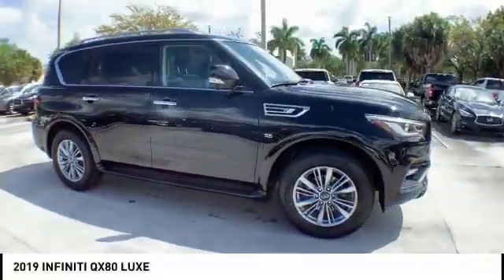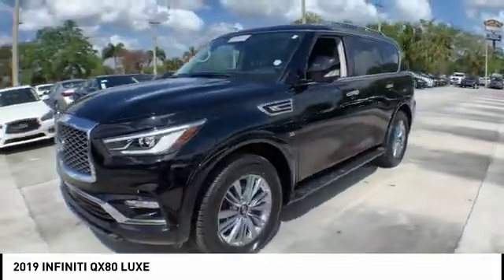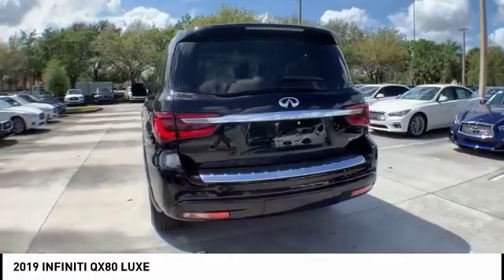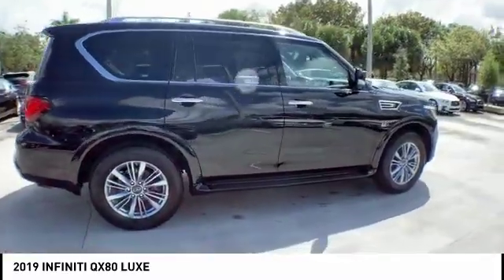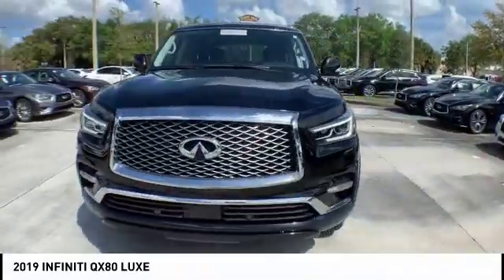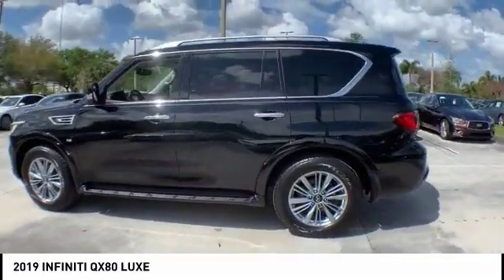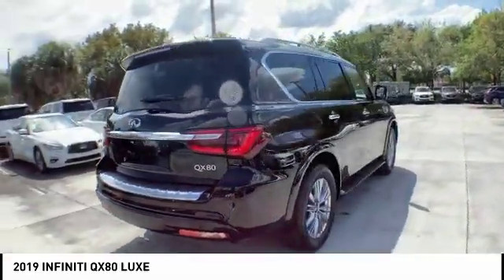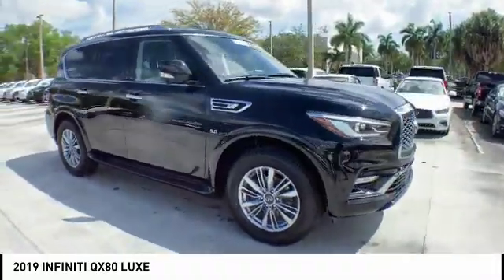2019 INFINITI QX80 Coconut Creek FL P8048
2019 INFINITI QX80 LUXE

5501 W. Sample Road